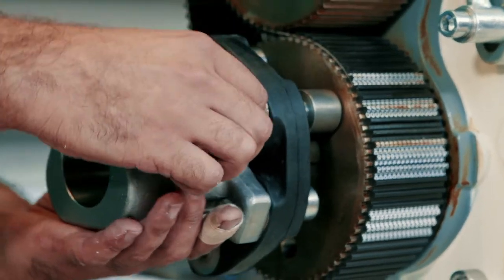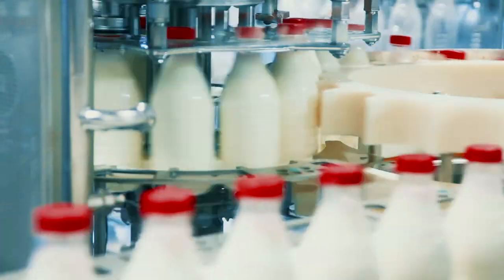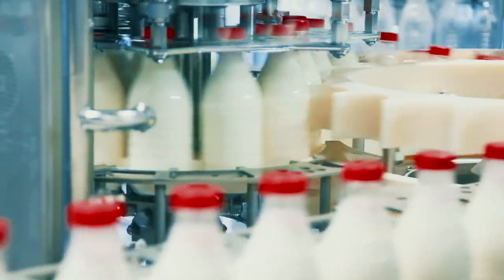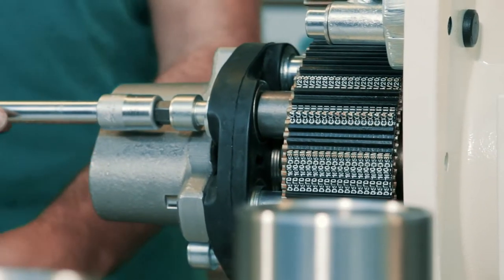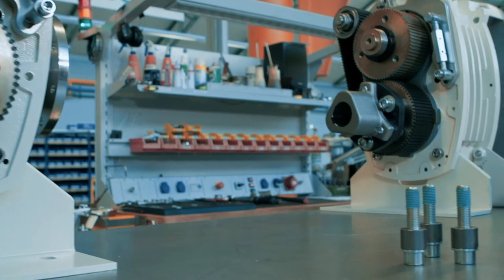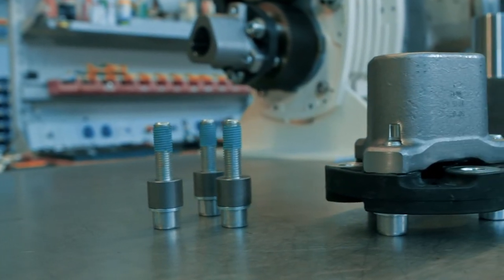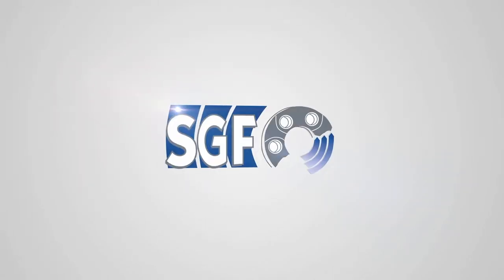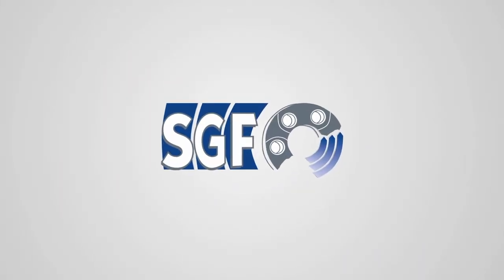Success-Story | Netzsch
The TORNADO® Rotary Pump T2 rotary pumps from NETZSCH are versatile pumps for individual operation. They are used in industrial sectors of the environmental, chemical, food, as well as oil and gas industries, and are suitable for almost all Liquids, even with particulate matter. These pumps convey continuously and uniformly, whereby flow rate is possible to adjust the rotational speed. Their low space requirements and high power density are some of their major advantages.

CUSTOMER-REQUIREMENT:
Connection between the electric motor and the pump. Connection on the pump should be directly at the pulley. Displacements between electrical motor and pump need to be compensated. The coupling needs to fit for big shaft diameters.

SGF-SOLUTION:
Our SGFlex-3FB flex coupling assembly in various sizes fit the respective pump sizes. The 3FB is not listed in the catalog yet, but available upon request.